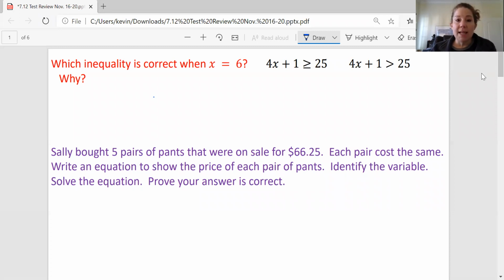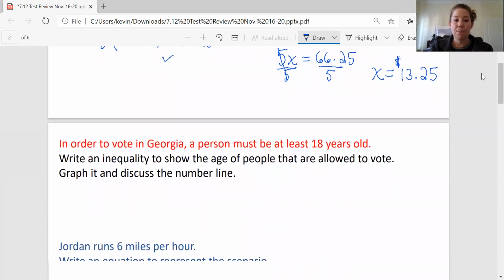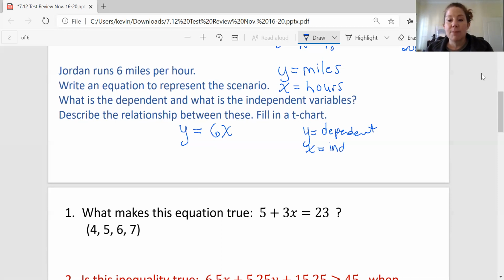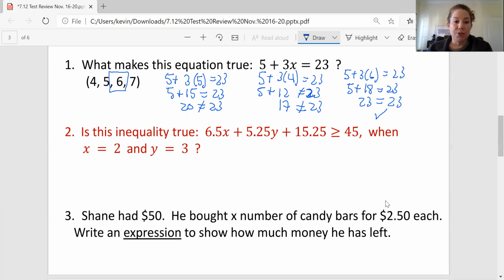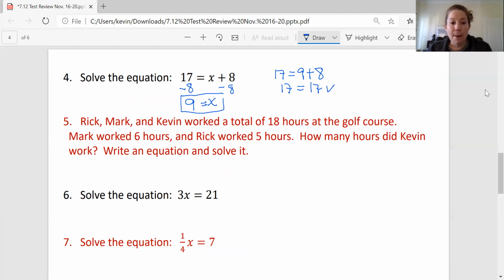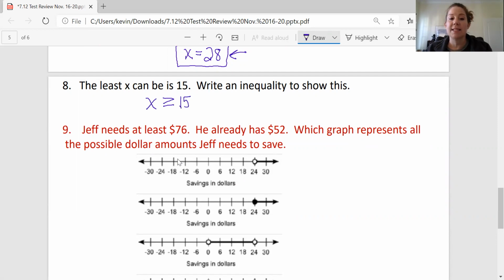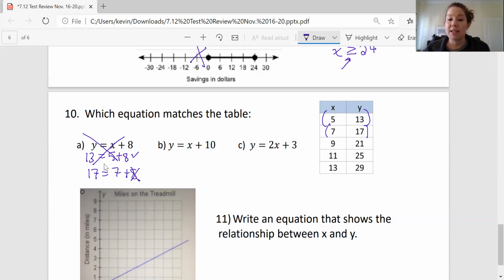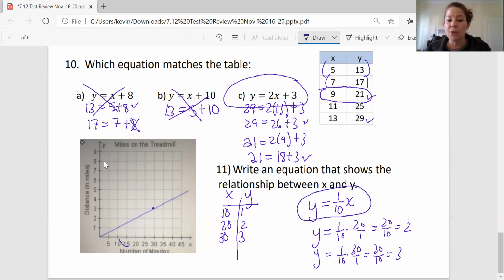6th Dec. 14